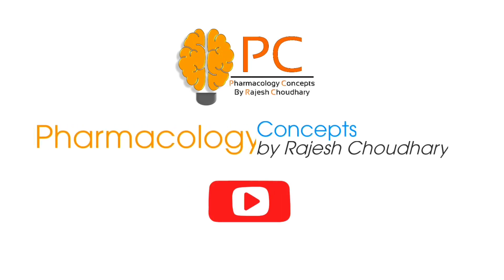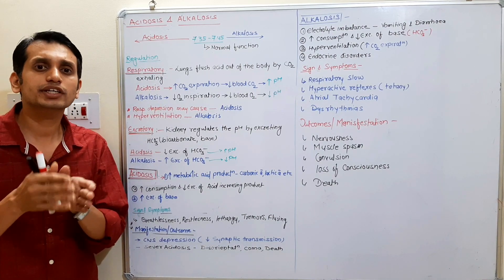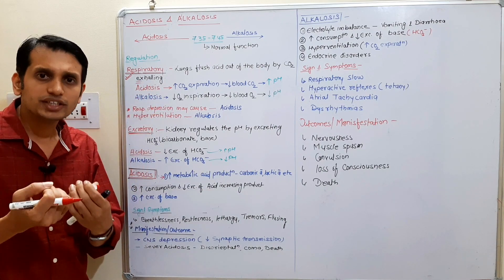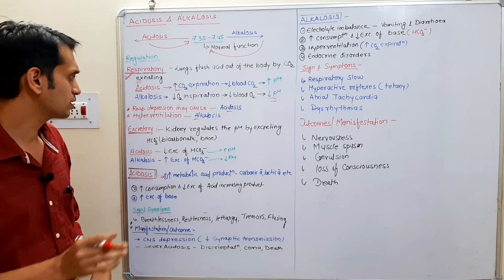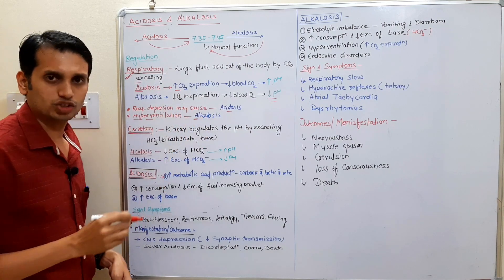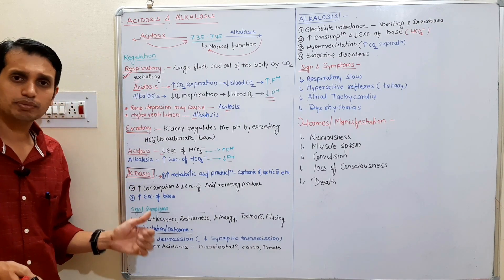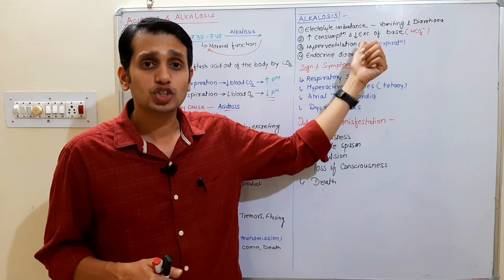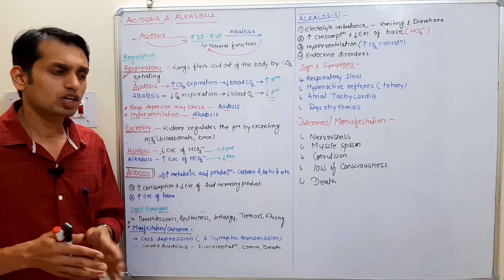Acidosis and Alkalosis Pathology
in this video, I explained the detail of Acidosis and alkalosis pathology